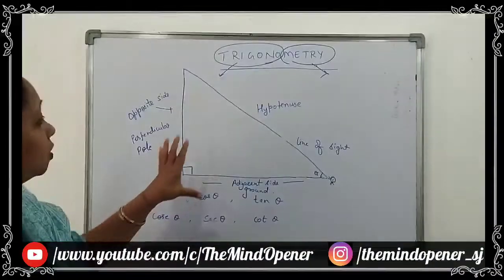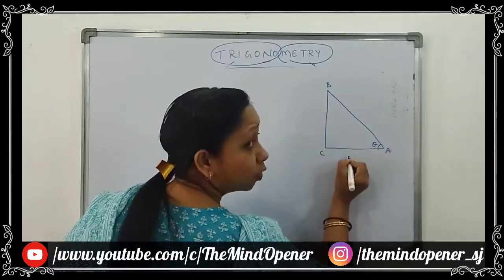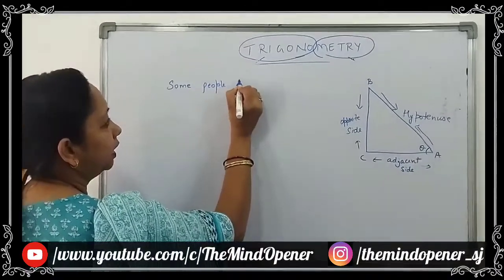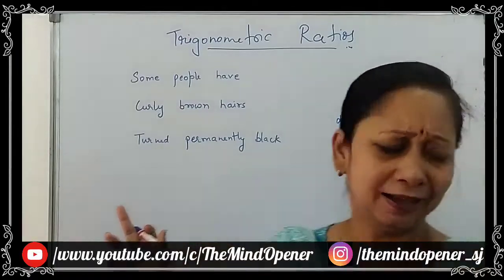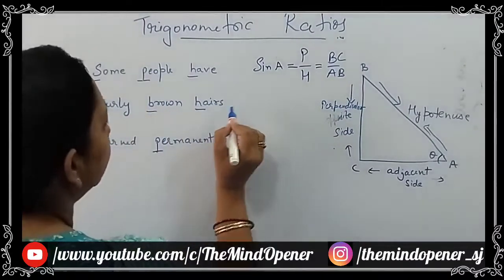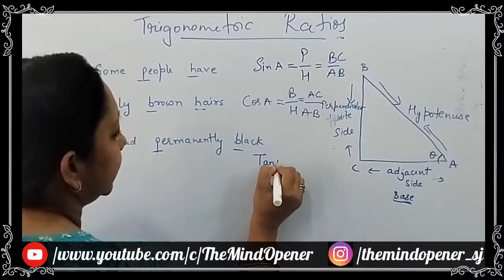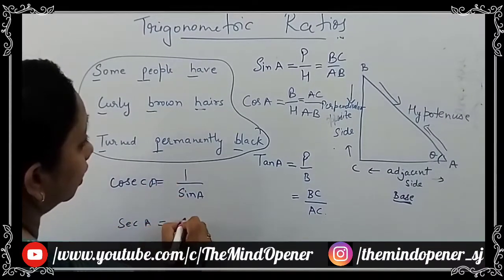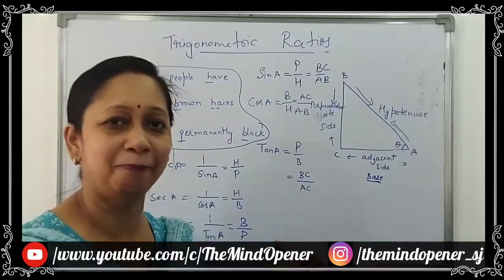Introduction to Trigonometric Ratios | Last minute preparation for board exams